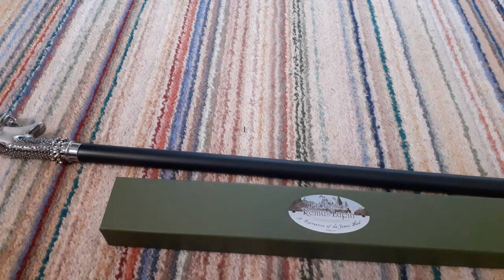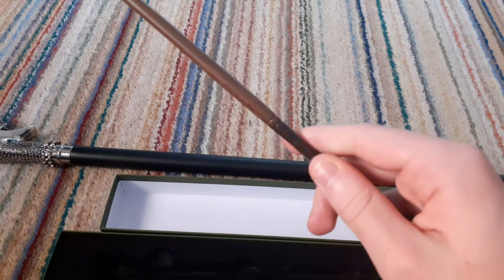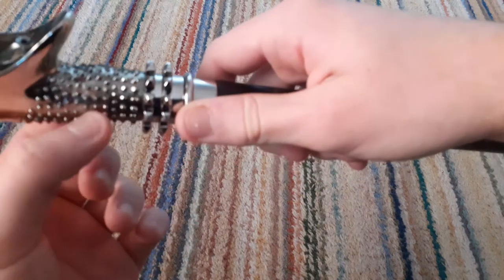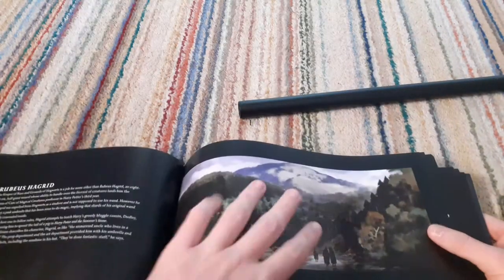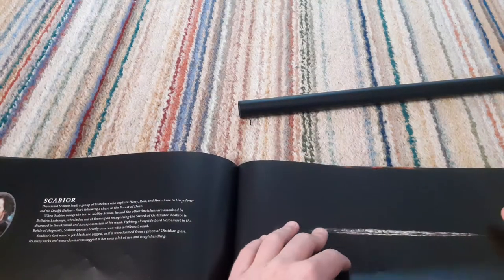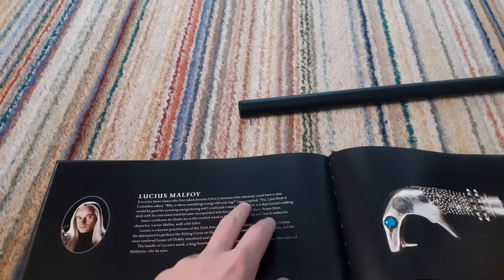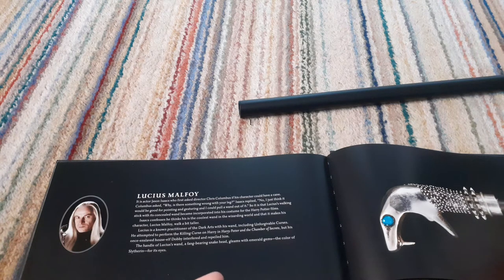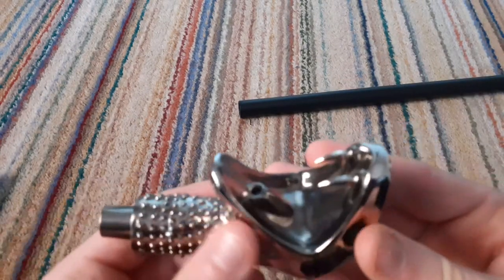Lucius Malfoy and Remus Lupin wands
hey everyone I'm back to review my Remus lupin and lucius malfoy wands I did say I was gonna do all the malfoy wands but I decided not to but hope u all enjoy